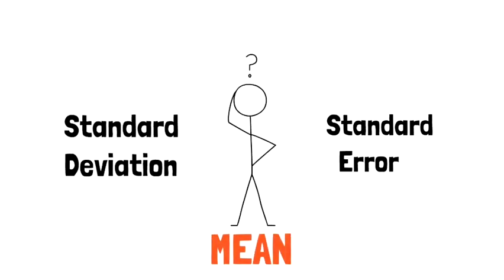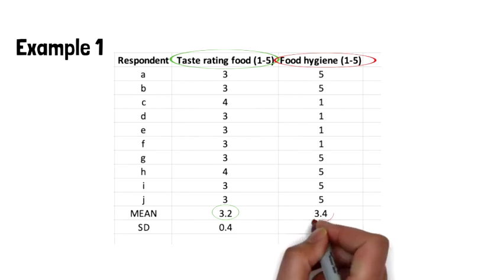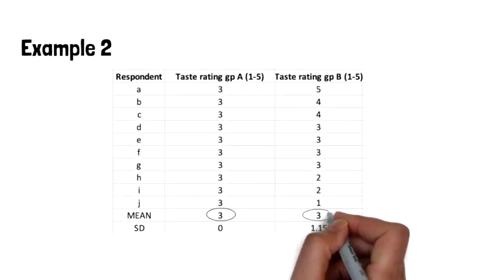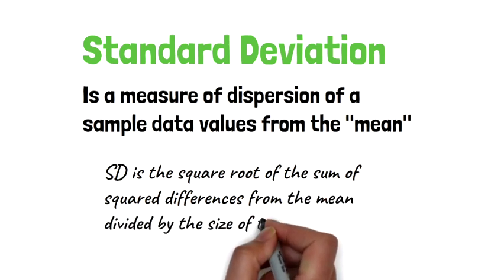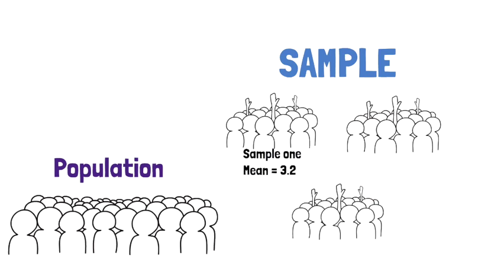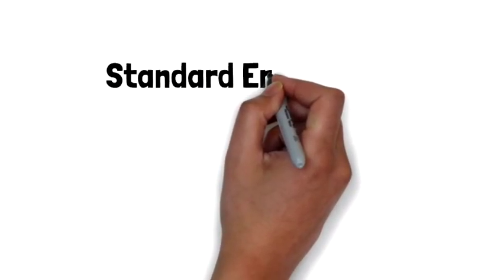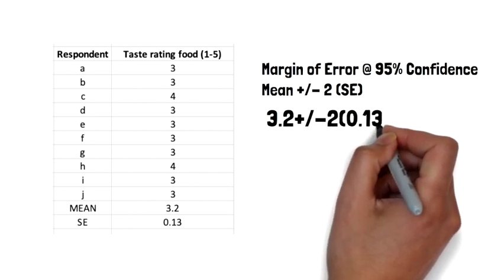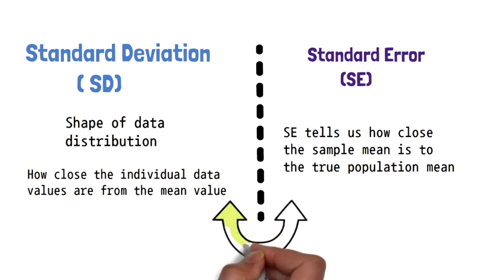Standard Deviation vs. Standard Error in Research || Research Methodology || statistics ResearchRamp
Description
Standard Deviation and Standard Error are commonly used terms, but they represent two very different concepts in Research. Research Ramp attempts to simplify all the complicated statistical concepts with examples to apply in research methodology.

Time stamps
00:04 Standard Deviation & Standard Error
00:14 Standard Deviation
00:36 Example one
01:22 Example two
01:54 Standard Deviation definition
02:14 Standard Error
02:26 What is a sample?
02:55 Samples & Standard Error
03:26 Standard Error formula
03:58 Margin of Error
04:17 Recap SD & SE

I am a public health specialist and have a background in Medicine. I Have worked as a clinical research fellow at the Royal College of Surgeons of England, UK & studied public health from the LSHTM, University of London, UK. I draw most of the inspiration by researching & keeping up to date. What I am today is the outcome of so many amazing people’s help, now it’s high time to help others 

Credit
Videoscribe images